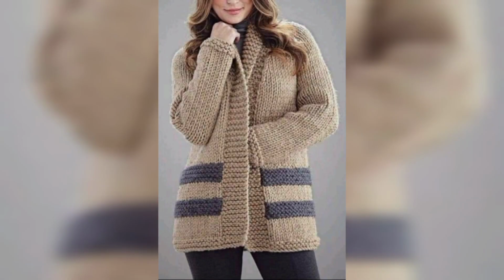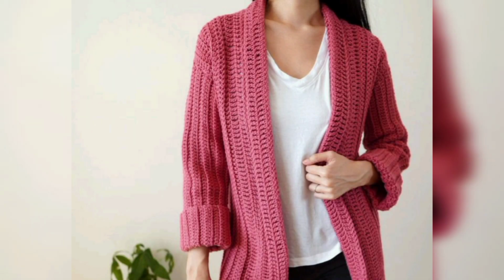Gorgeous & Top Crochet Girls Needle Knitting Sweater - patterns Design 2023